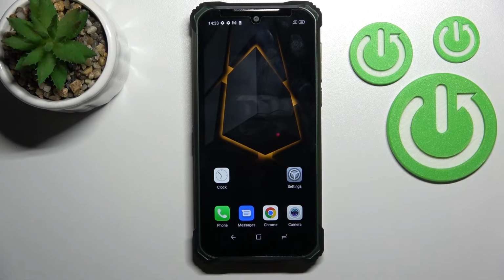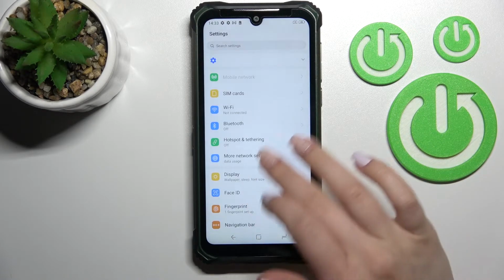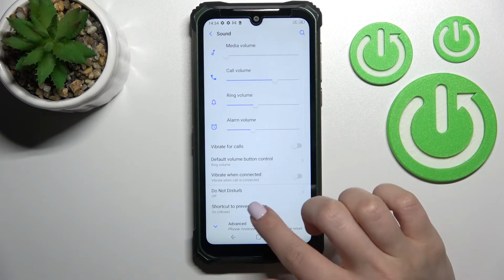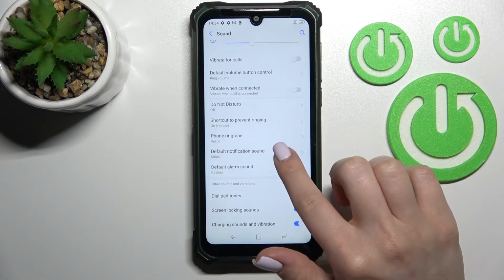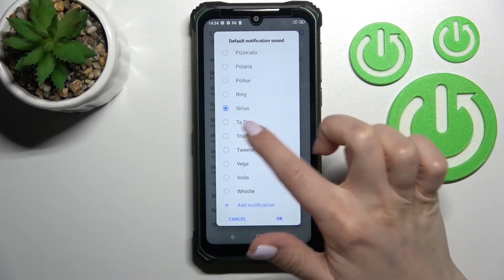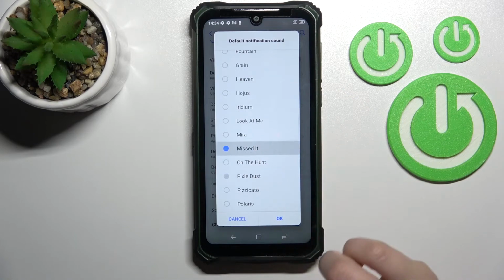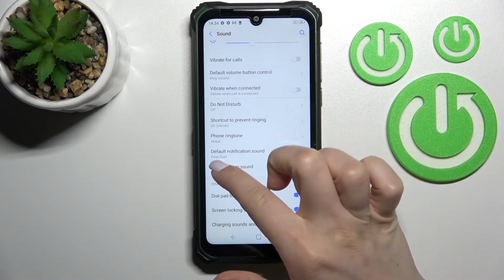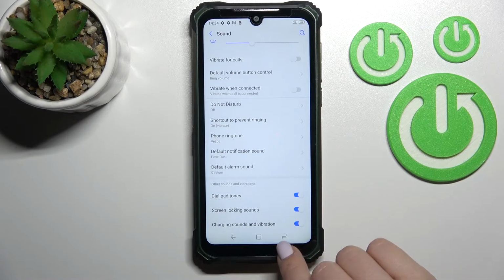How to Change Notifications Sound on DOOGEE S86 PRO - Customize Notification Sounds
To learn more tutorials about DOOGEE S86 PRO:
Hi there! Are you wondering how to Manage Notification Sounds on DOOGEE S86 PRO? If you are, then you should check out this short video tutorial. Today, in this video, our expert is going to demonstrate to you where the Notification Settings are located and how to Manage them on DOOGEE S86 PRO. Follow all the instructions step-by-step described by our specialist and Change Notifications Sound on your DOOGEE S86 PRO without any problem in just a couple of simple moves. Visit our YouTube Channel to discover more video tutorials about your DOOGEE S86 PRO and other devices.

How to Adjust Notifications Sound on DOOGEE S86 PRO?
How to Edit Notifications Sound on DOOGEE S86 PRO?
How to Manage Notifications Sound on DOOGEE S86 PRO?
How to Change Notification Sounds on DOOGEE S86 PRO?
How to Change Notification Tones on DOOGEE S86 PRO?
How to Set a new Notification Sound on DOOGEE S86 PRO?
How to Enter Sound Settings on DOOGEE S86 PRO?
How to Open Notification Settings on DOOGEE S86 PRO?
How to Customize Notification Sounds on DOOGEE S86 PRO?
How to Personalize Notification Sounds on DOOGEE S86 PRO?